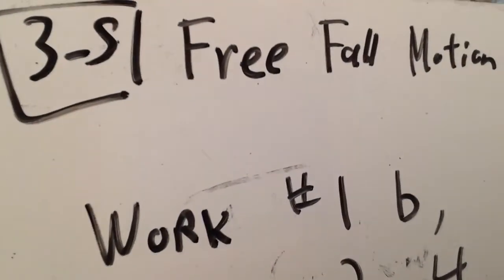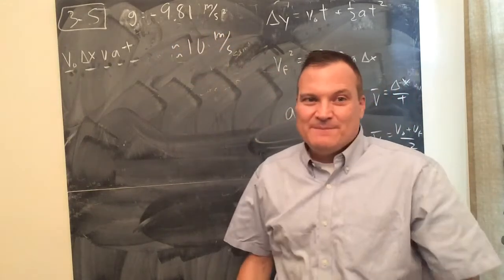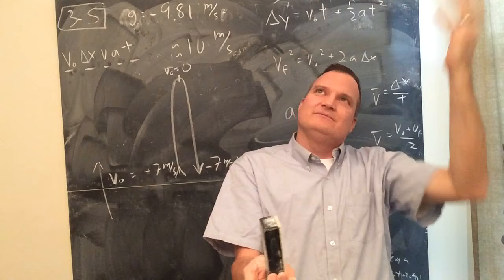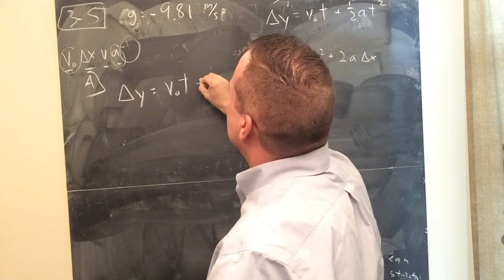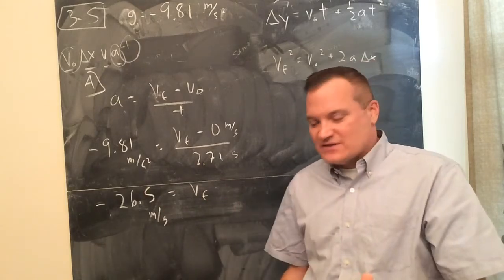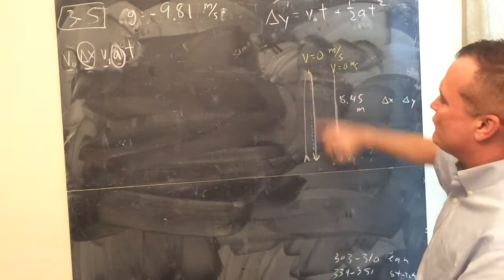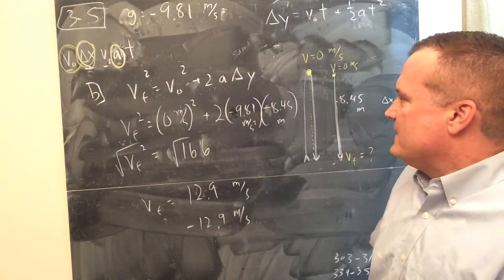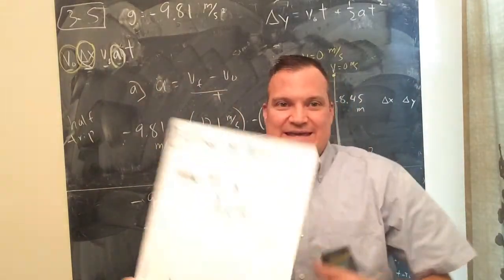3-5 Free Fall Motion (Gravity Acceleration)